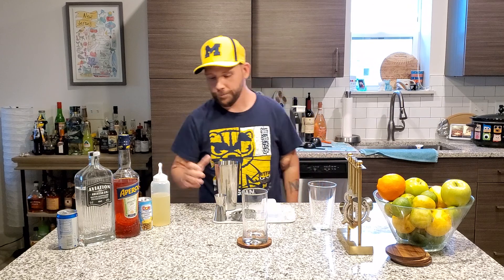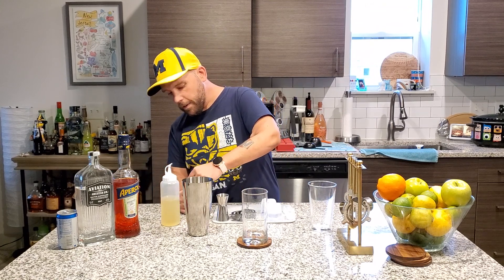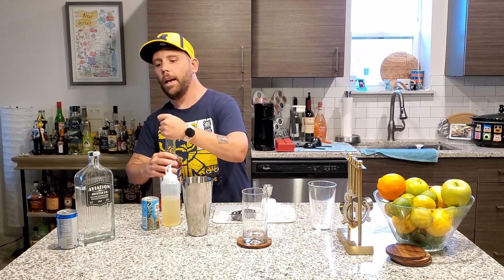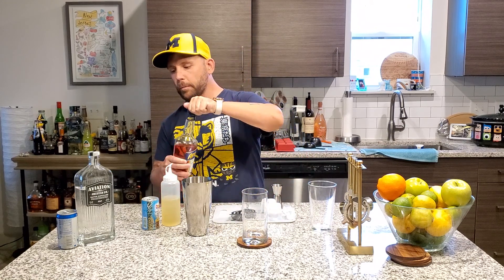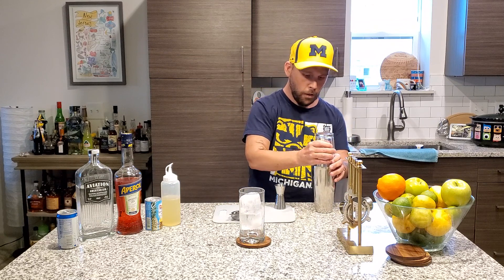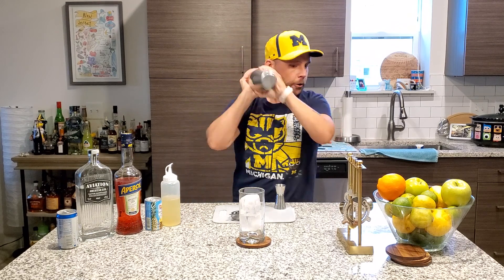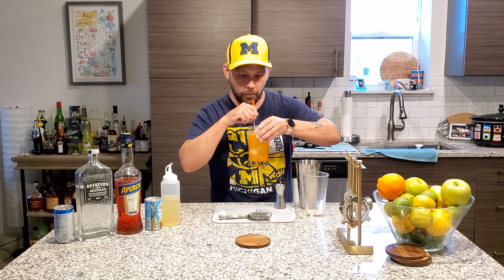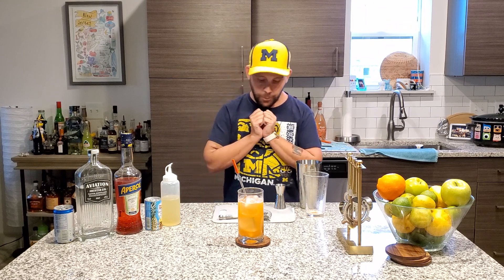Dat Dialysis Dude Drinks: COLLEGE FOOTBALL IS HERE!!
ITS HERE! ITS FINALLY HERE! College Football has come and yes, I acknowledge that Michigan won't be playing til Winter or Spring but damn it let's go! Who's your team? Who are you rooting for? What team drink should I make next?

Want some awesome DatDialysisDudeDrinks merch? We have a Tee Spring store! Check it out down below!